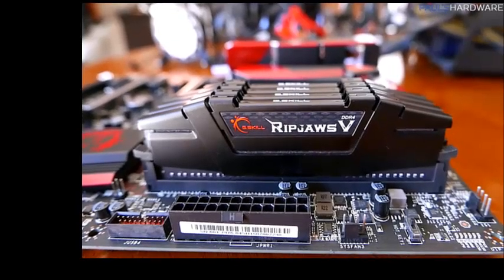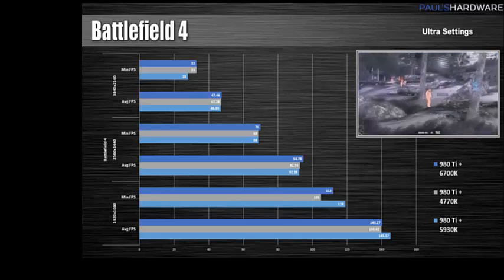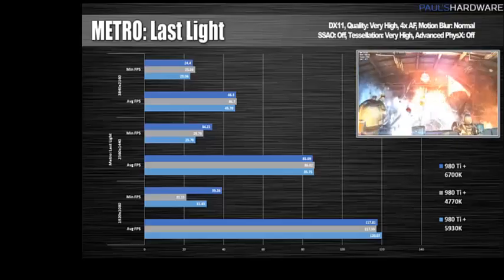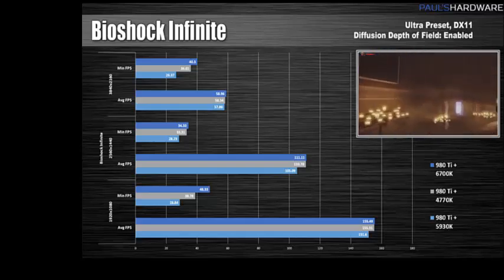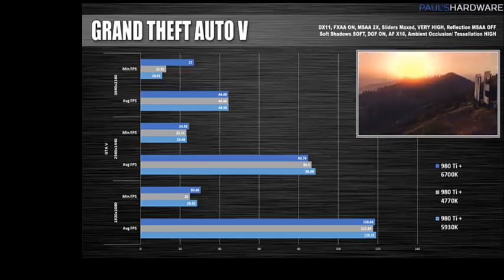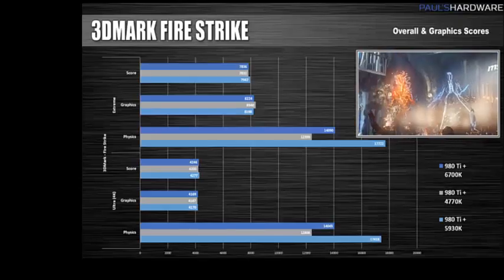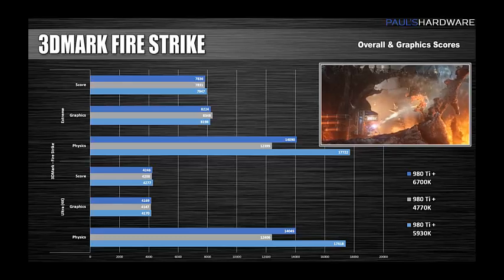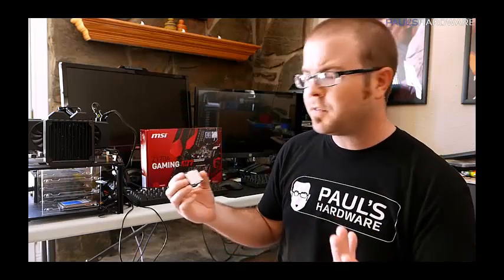Intel Skylake Core i7 6700K review, Best CPU For Gaming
CPU Intel Skylake Core i7 6700K It's the flagship product in Intel's latest sixth-generation 'Skylake' line of Core processors. The Skylake i7 6700K represents the latest iteration of the firm's m